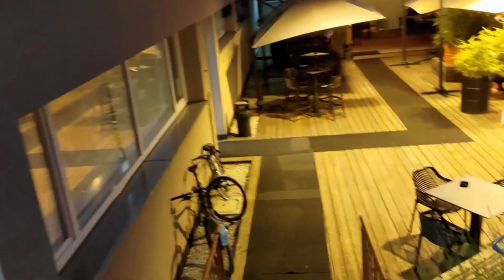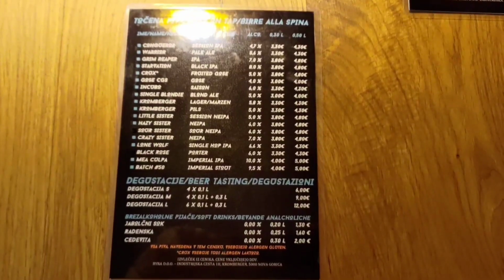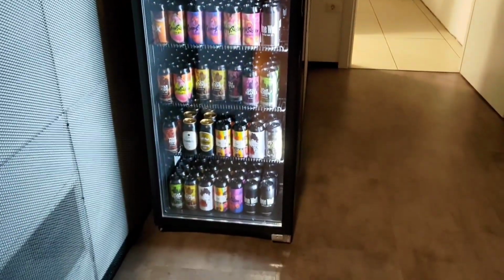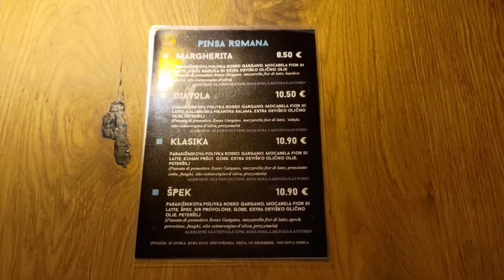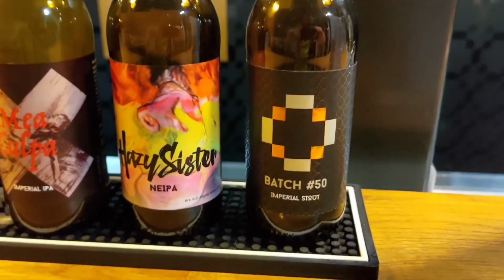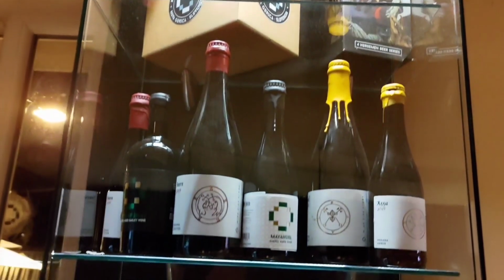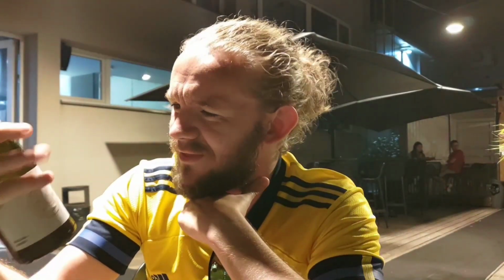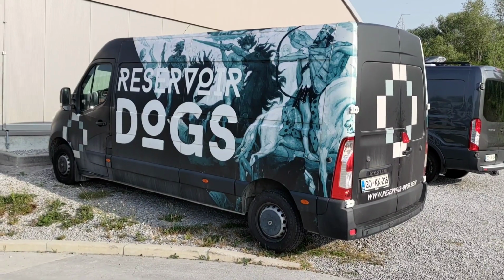Brewery Visit: Pivovarna Reservoir Dogs - Nova Gorica (Slovenia)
A visit to Pivovarna Reservoir Dogs in Nova Gorica, Slovenia